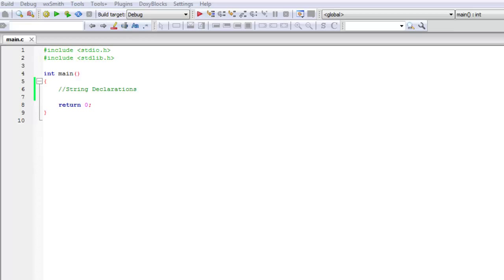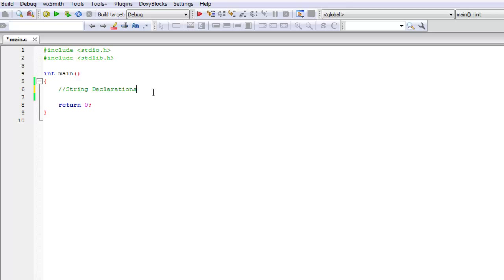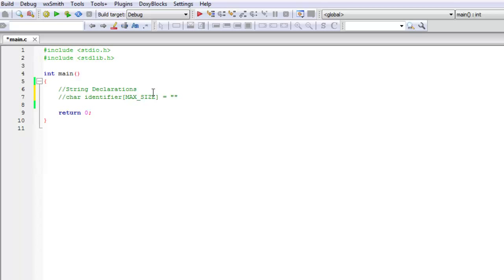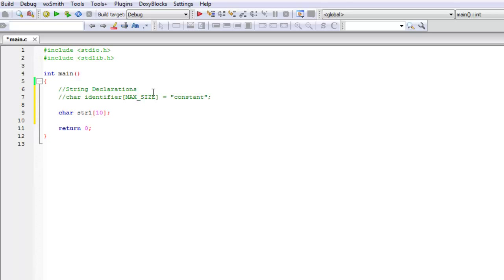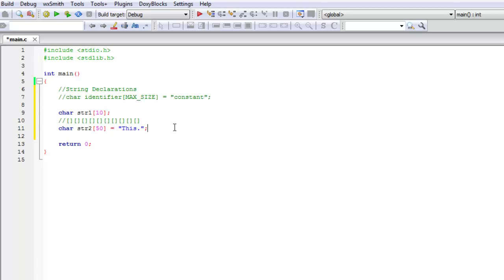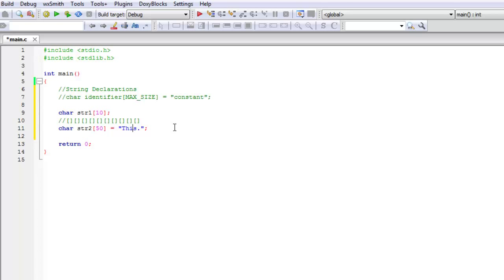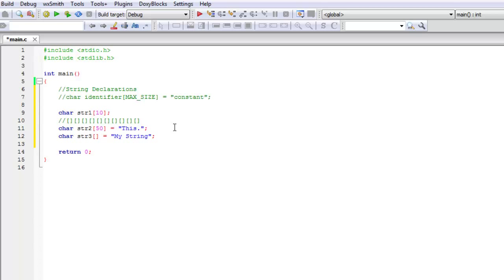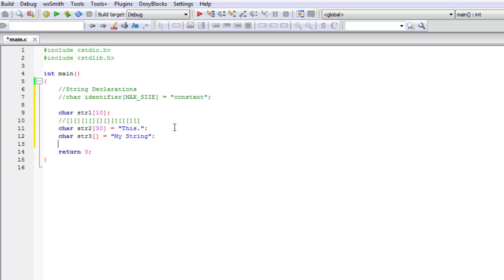C Tutorials - #6 - String Declaration (Part 1 of 2)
This tutorial teaches the programmer how to declare strings, which are an array of characters. In C, strings are declared using the char datatype.